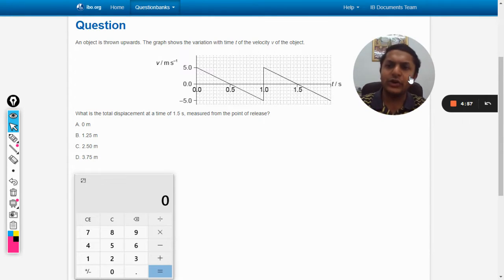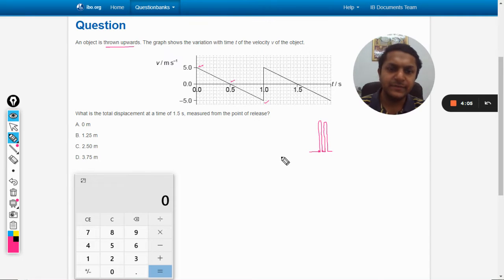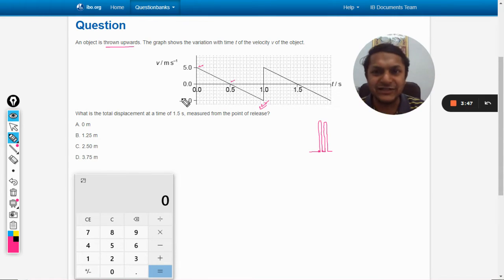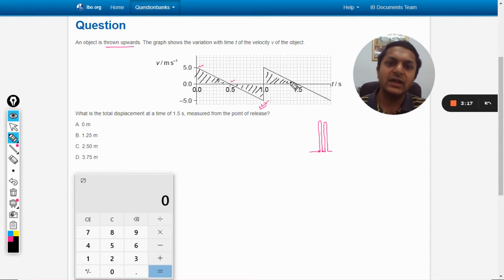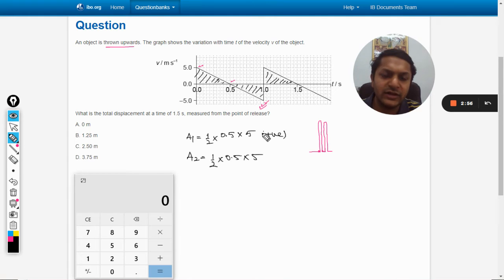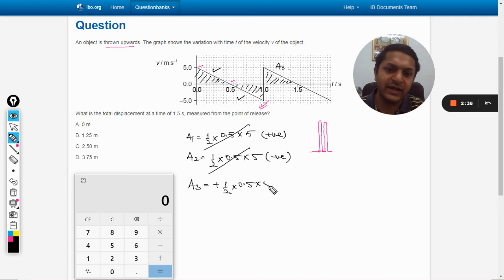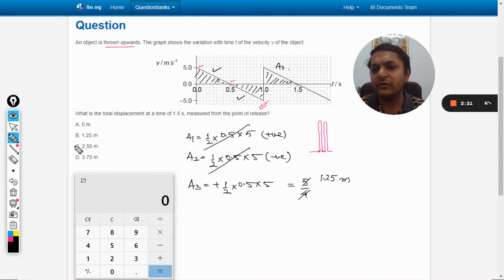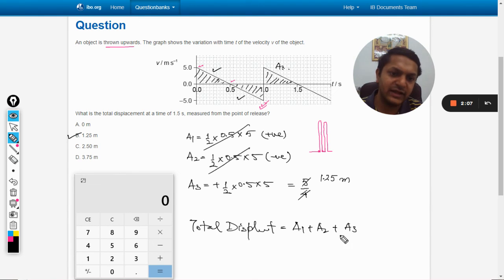An object is thrown upwards. The graph shows the variation with time t of the velocity v of the obj.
International Baccalaureate | Solutions | Previous Year Questions | Question Bank | IB SL & HL An object is thrown upwards. The graph shows the variation with time t of the velocity v of the object. What is the total displacement at a time of 1.5 s, measured from the point of release?

Valid forever.!